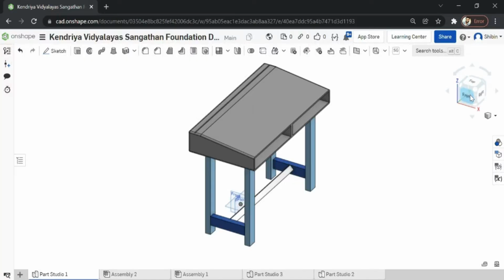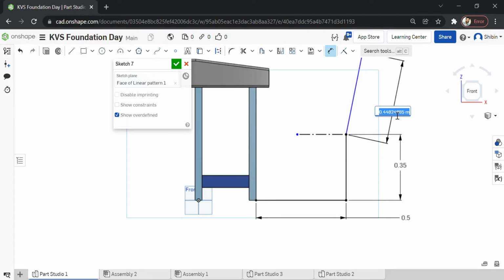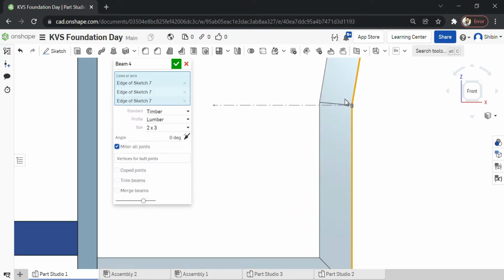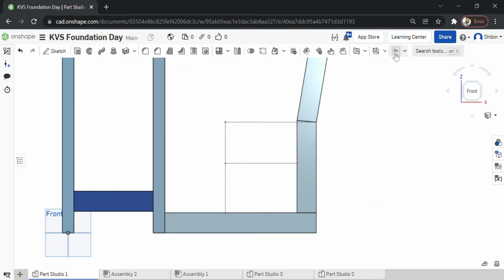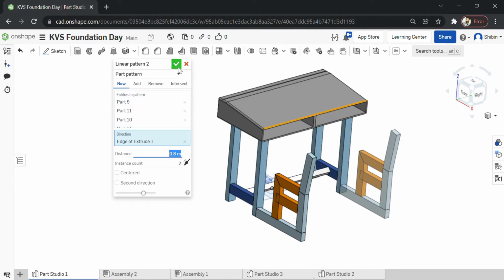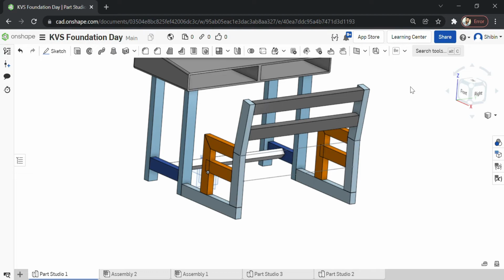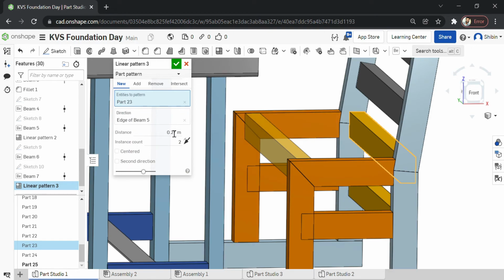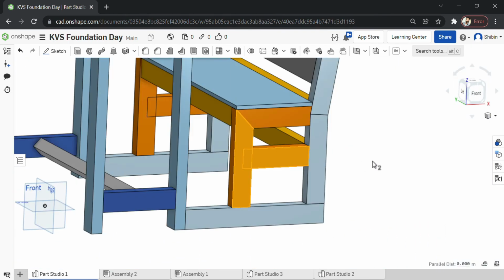d/des - CAD modelling Bench - Part 2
As a fond reminder for old school, I have modelled a bench, for this follow up video of desk.

Following CAD tools have been used:
Sketch tools: Line, Rectangle, Construction, Dimension.
Feature tools: Extrude, Linear pattern, Shell, Custom feature Beams (parts trim, mitter and butt joint) etc..
CAD program: Onshape

If you have any doubts, I'll be happy to help. Just mention them in the comment section.
KV Sangathan was established on 15 December 1963.
To all the Kendriya Vidyalaya students, I wish a very happy KVS foundation day.
- Shibin (d/des)